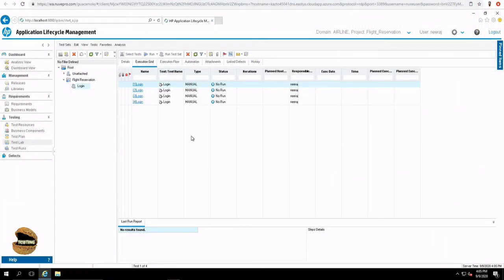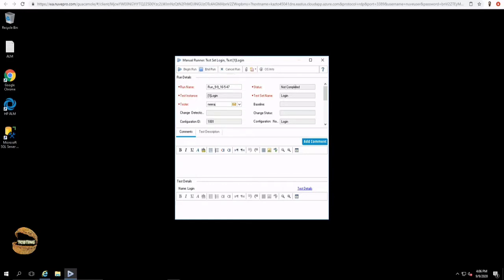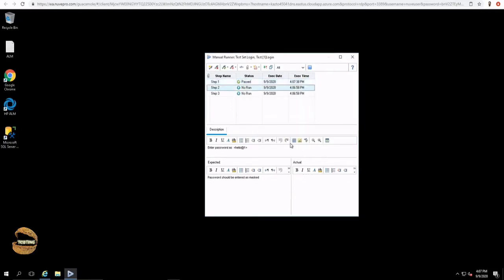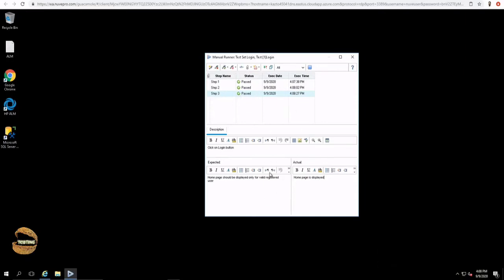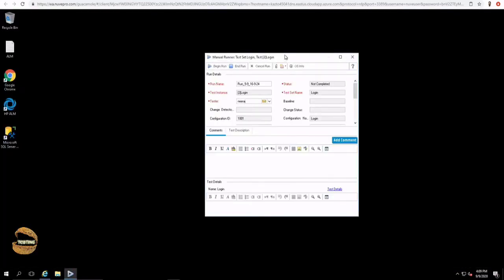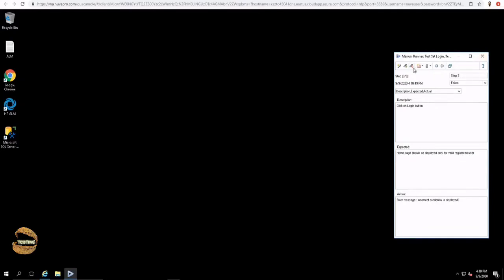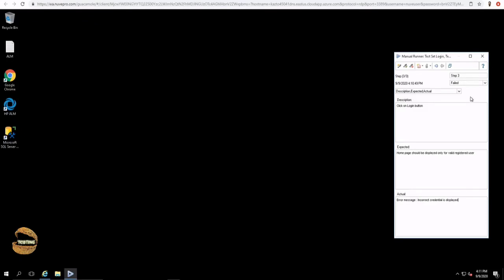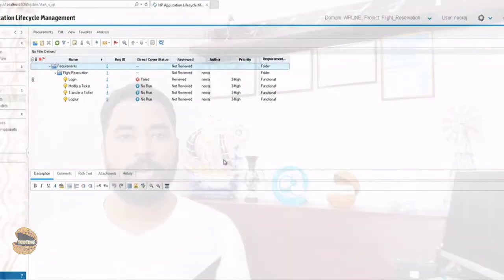Micro Focus ALM/QC | Tutorial #9 | Working with Test Lab| Testing in Nutshell | Neeraj Kumar Singh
Hello Friends,

In this tutorial, you will understand about Test Lab module of ALM. This includes

Working with Test Lab module,
Executing test cases in ALM,
Logging test outcomes in ALM,
Reporting a defect in ALM,
Saving result of test in ALM,
Defining execution condition in ALM,